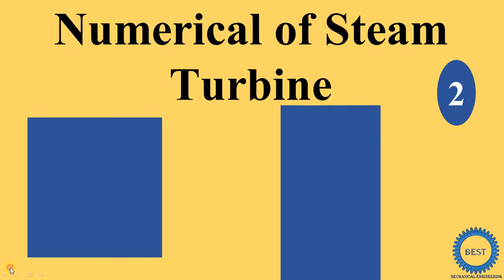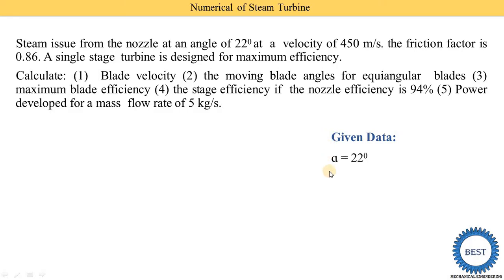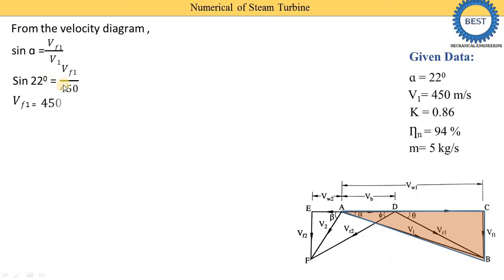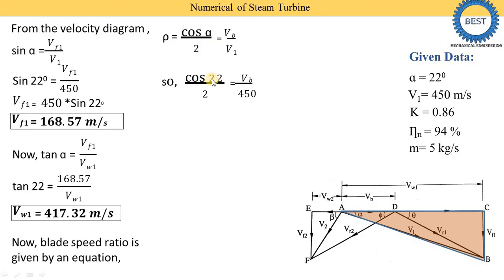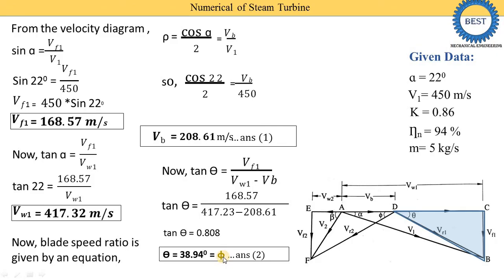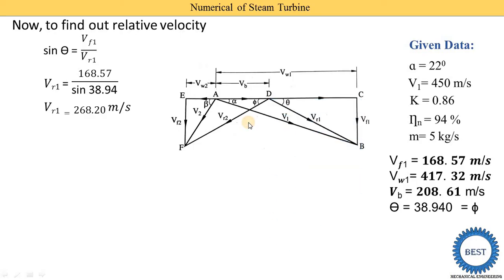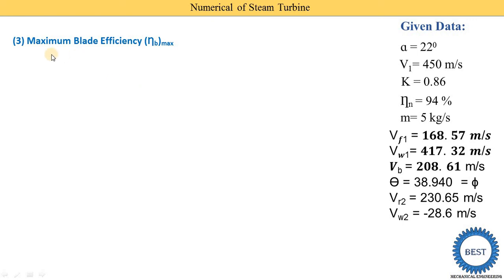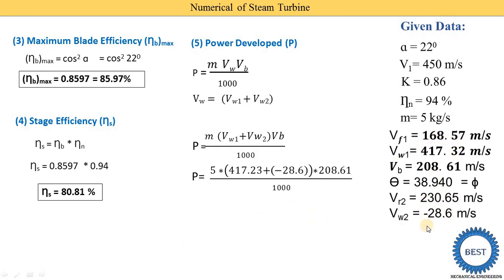Numerical of Steam Turbine - Numerical 2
In this video, I explained Numerical of Steam Turbine.